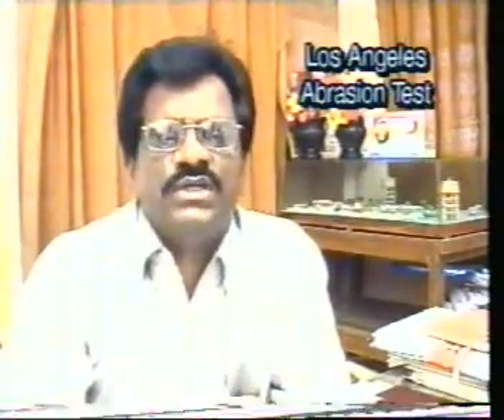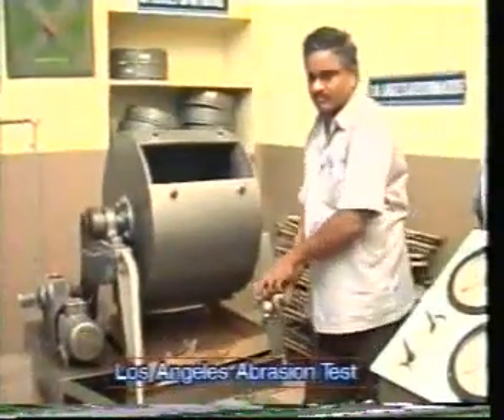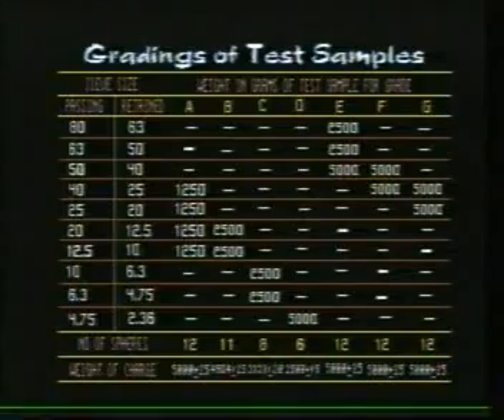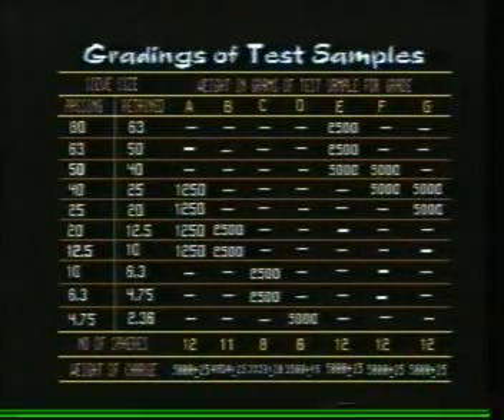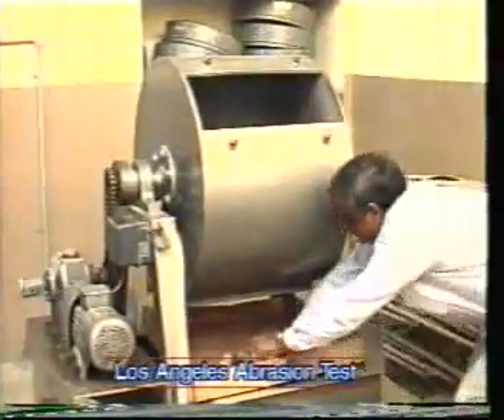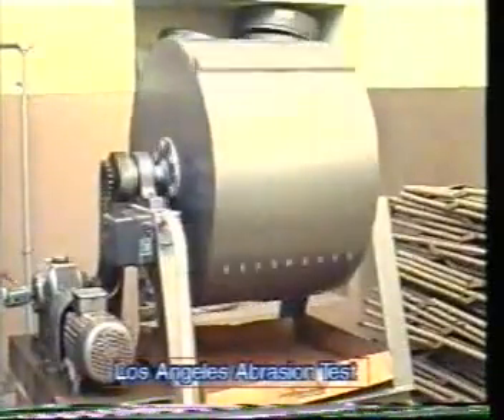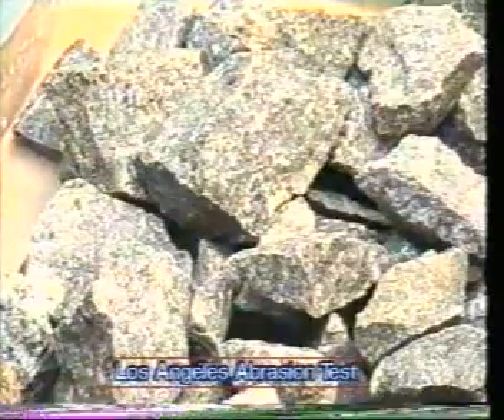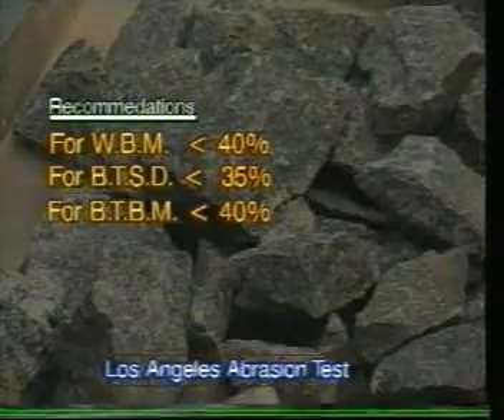Los Angels Abrasion Test for Aggregate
Les Essais de Laboratoire